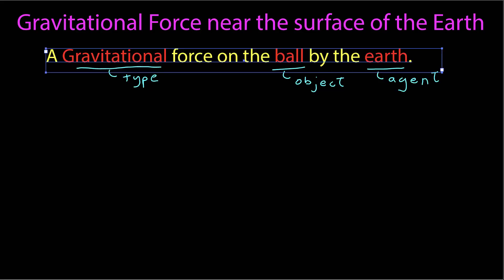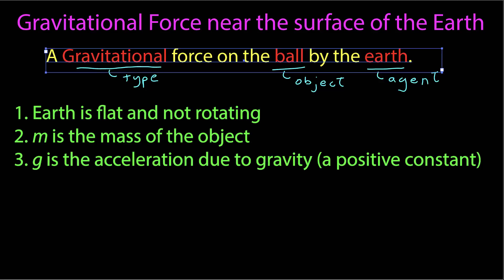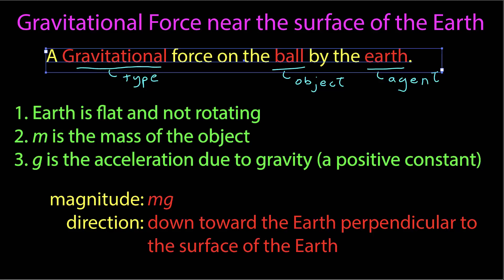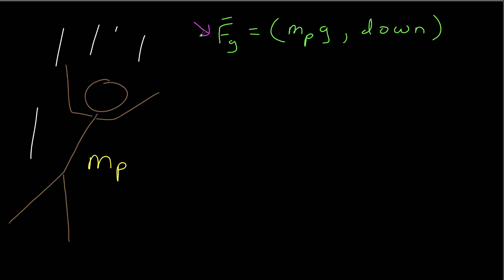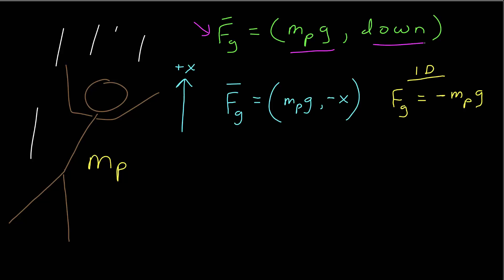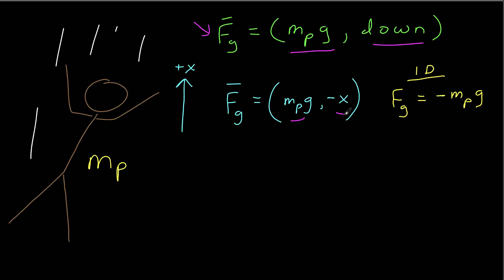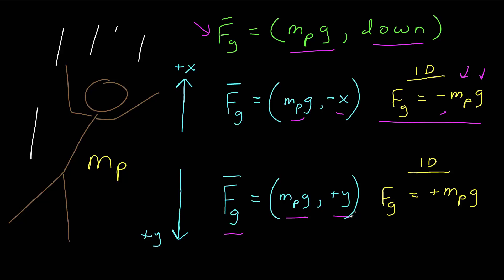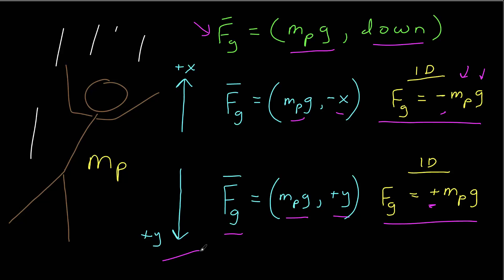A model of gravity near the surface of the earth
I describe a model of gravity near the surface of the earth